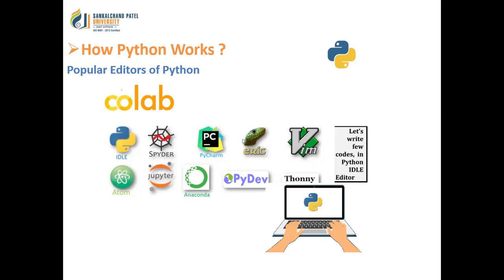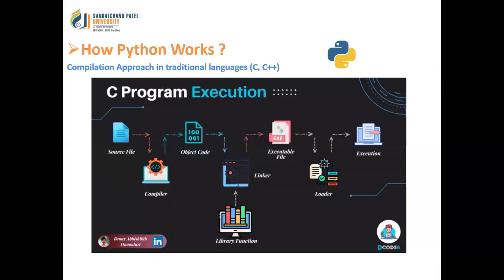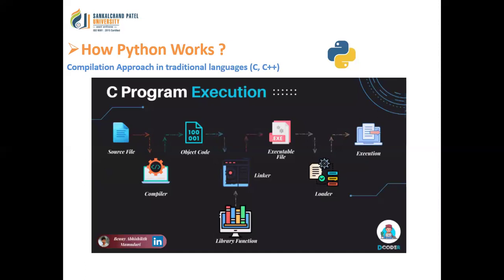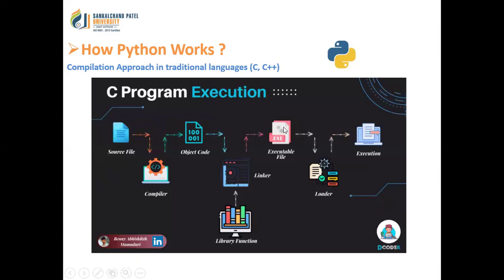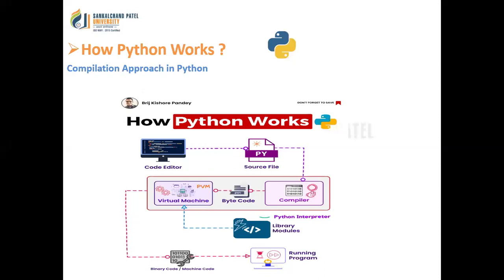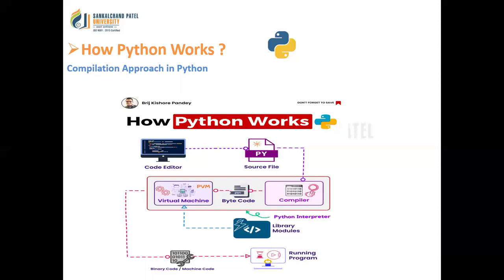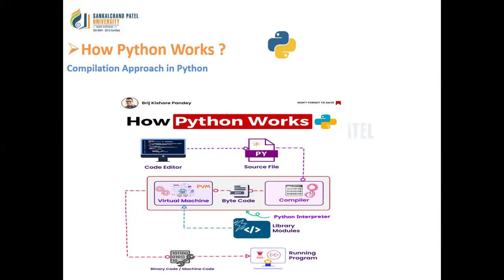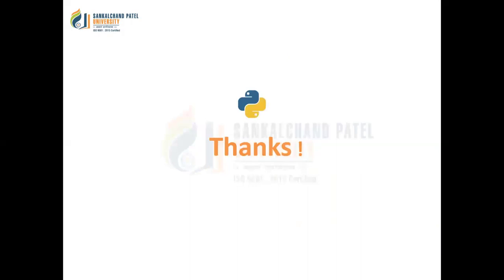Python PVM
Python Virtual Machine